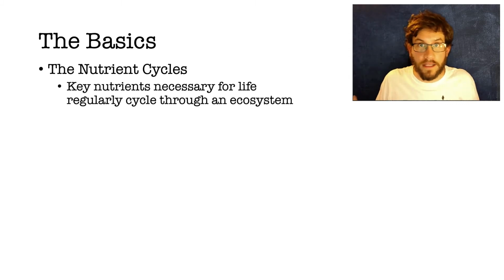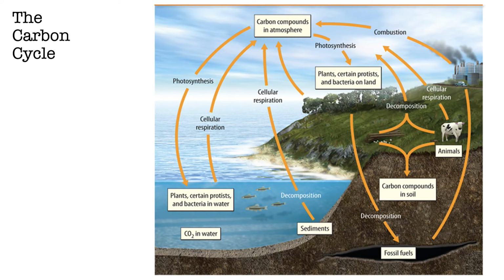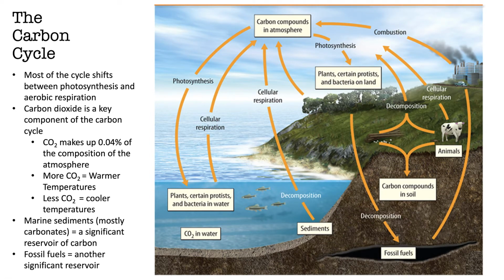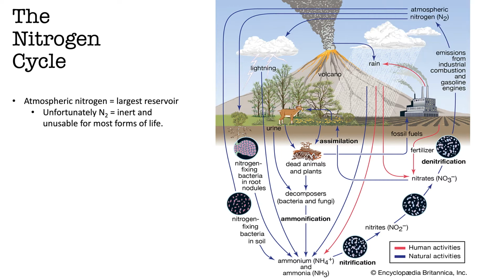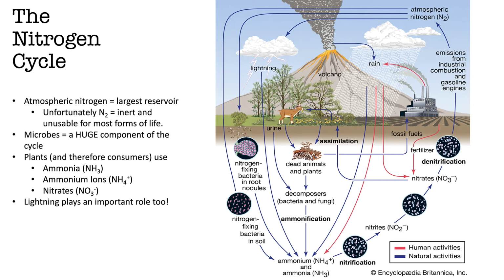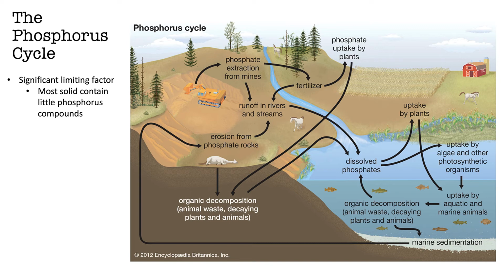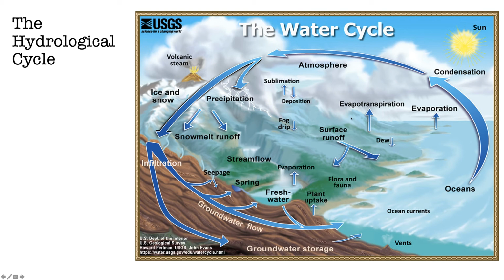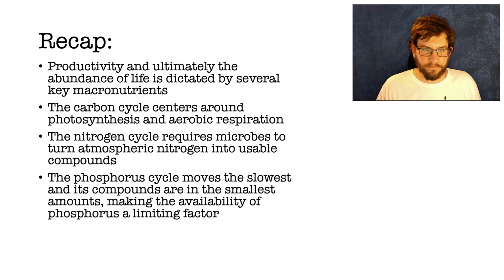Environmental Science Classroom: Episode 1.4 to 1.7 - The Nutrient Cycles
Welcome to The Environmental Science Classroom series!

The goal of this series is to provide information on various Environmental Science concepts. The pacing and organization of this series is based on the Course and Exam Description (CED) produced by The College Board for the AP Environmental Science curriculum.

This video covers several of the main nutrient cycles that help energy and matter flow through Earth's ecosystems. The cycles covered in this video are the carbon, nitrogen, phosphorus, and hydrological cycles. Each section has key pieces of information because no two are alike.

Feel free to pause and replay any portion of this video and take any notes you need to (and trust me, you'll need to). You may not always have access to this video, but you should always have your notes handy.